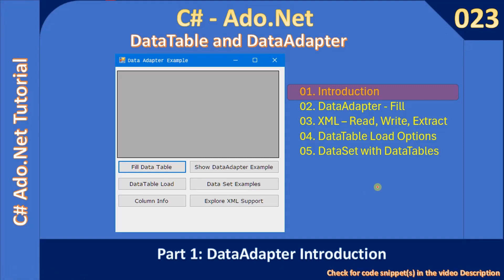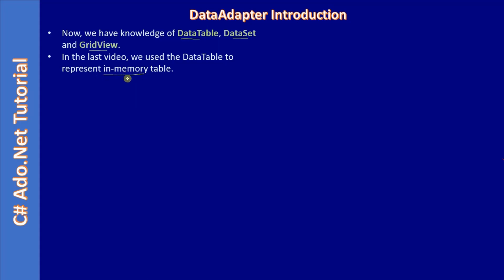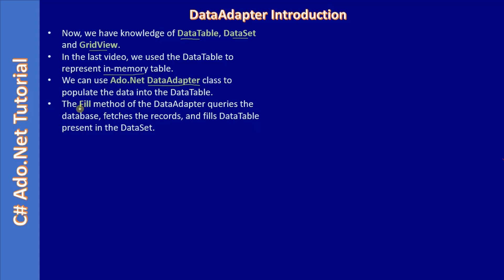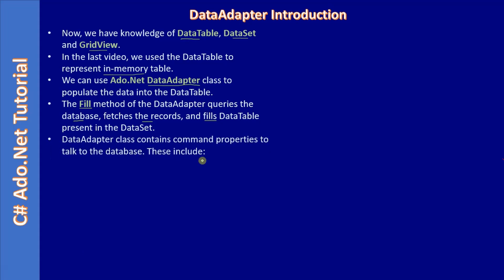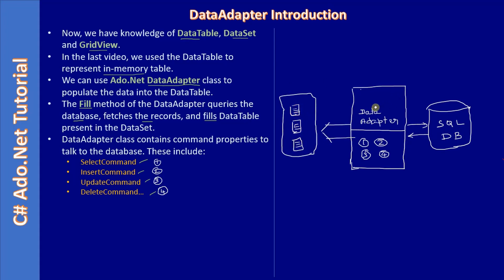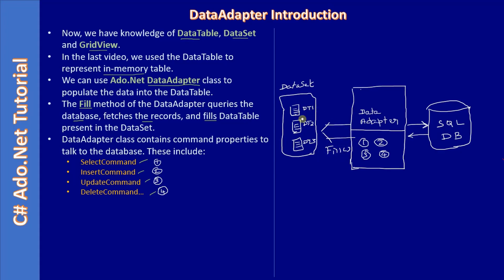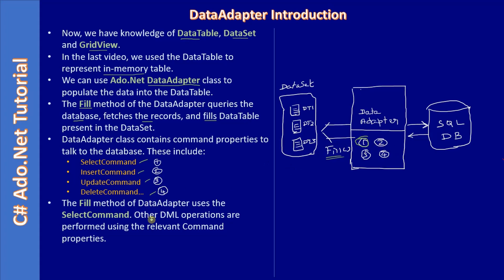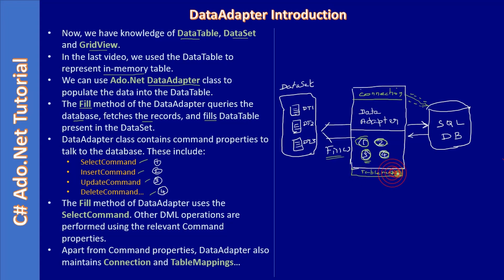Data Adapter | Part 1 - SqlDataAdapter and DataSet | Ado Net Tutorial #023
In this Ado.net Tutorial, we will learn about the SqlDataAdapter and its Fill method.